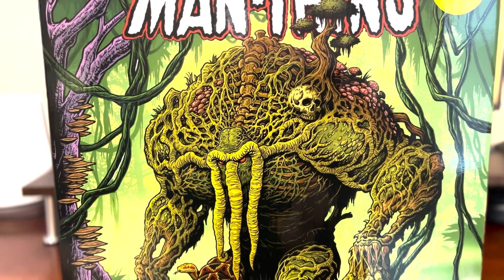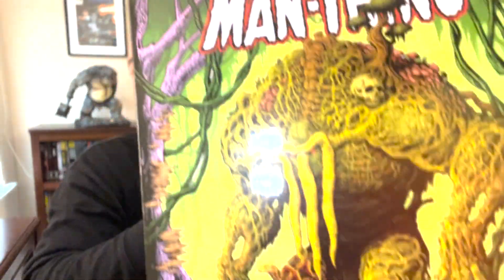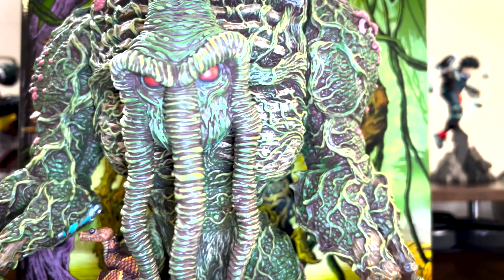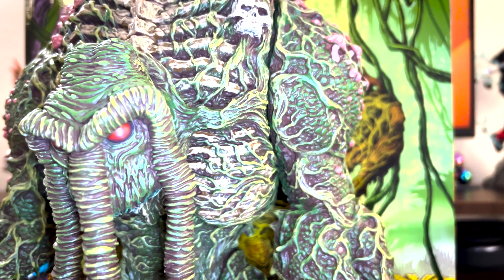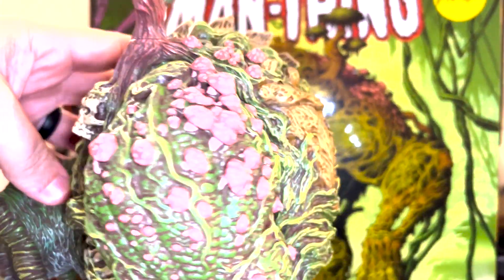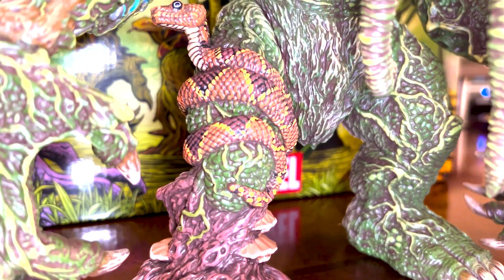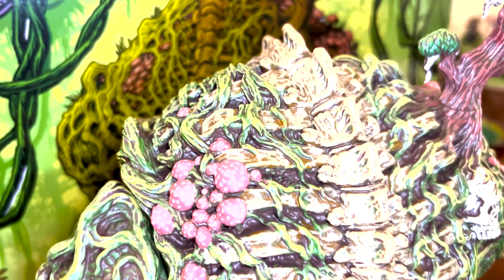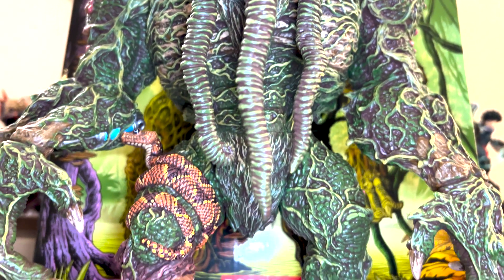Mondo Man-Thing Unboxing and Review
In this video I unbox and review Mondo's Man-Thing. I pre-ordered this in 2021 from Sideshow collectibles and it showed up on February 1, 2023. The long wait was worth it! Spoiler alert - this vinyl figure is amazing.

Special shout out to Eric from No, You Grow Up. I really appreciate him inspiring me to make another video. I hate being in front of the camera because talking to yourself is just weird. Maybe someday I'll feel better about doing this.